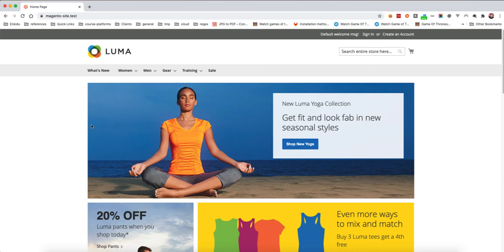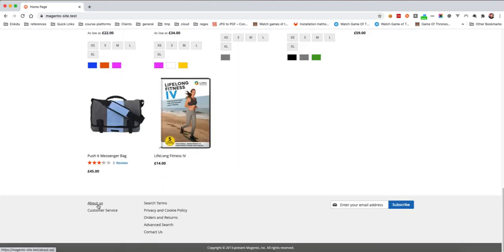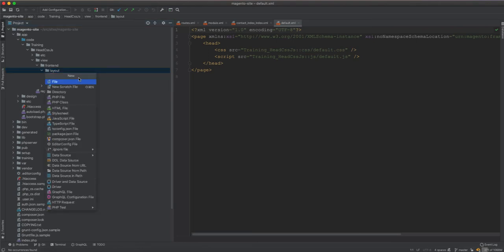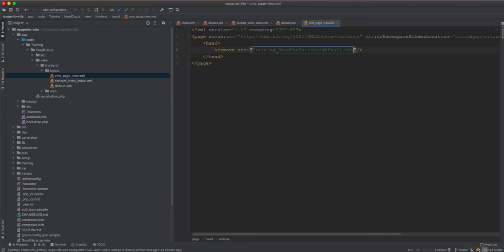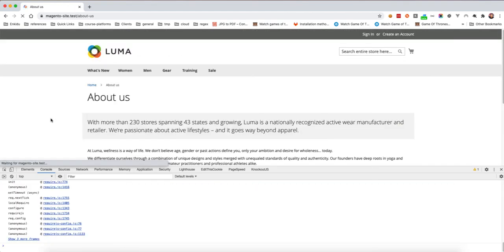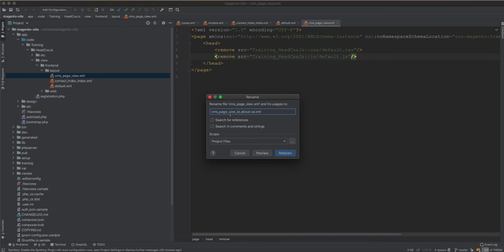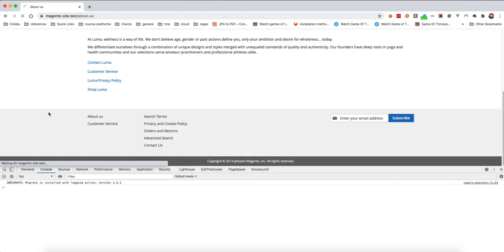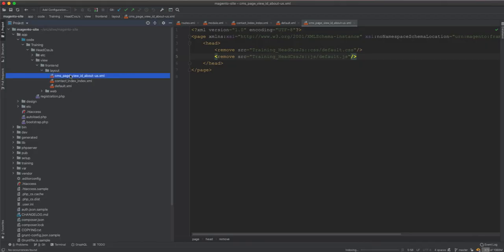Remove CSS and Javascript in Magento 2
Using Magento 2 layout, learn how to remove CSS & Javascript from Page Head in Magento 2.

to learn how to add css and js files in page head in magento 2.